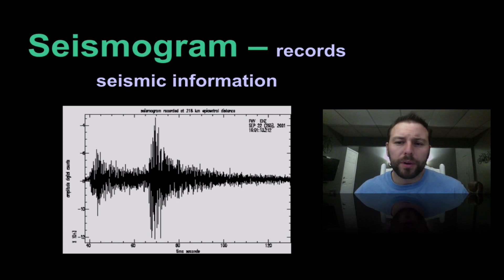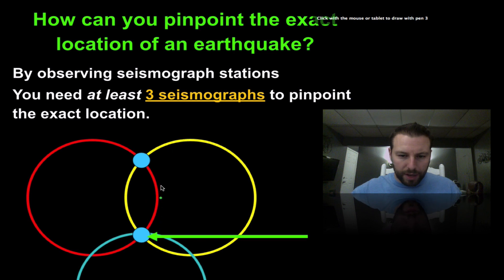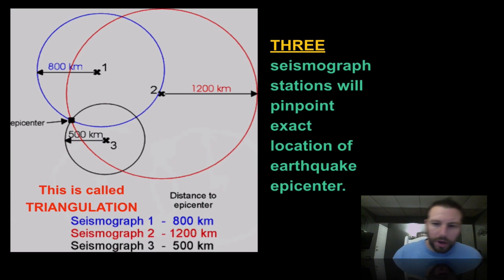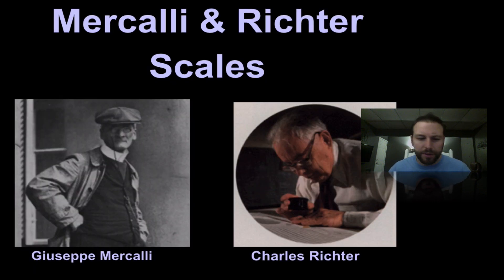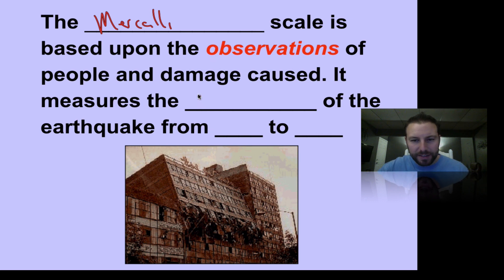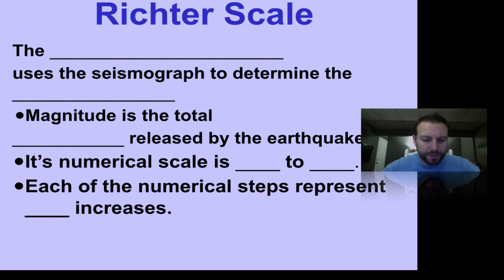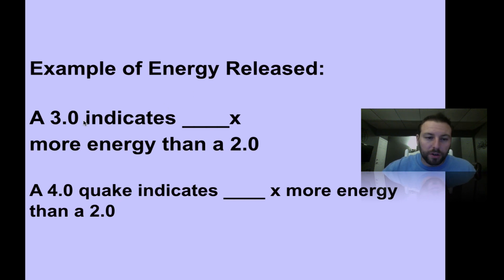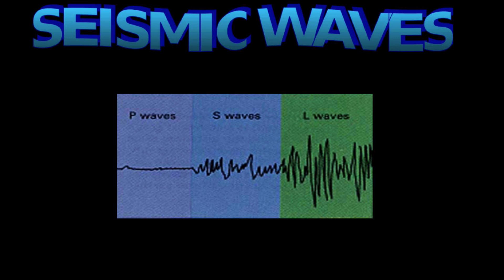Earthquakes triangulation 3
In this screencast we look into trying to triangulate earth quakes